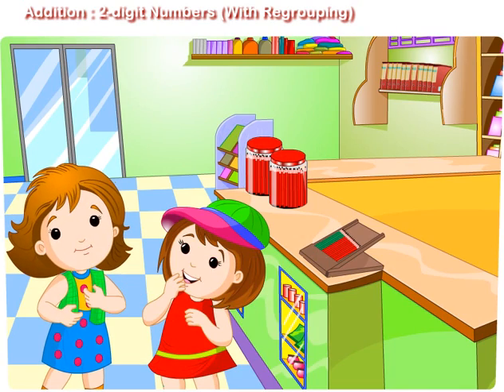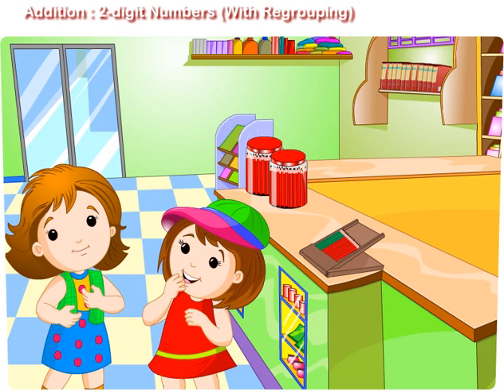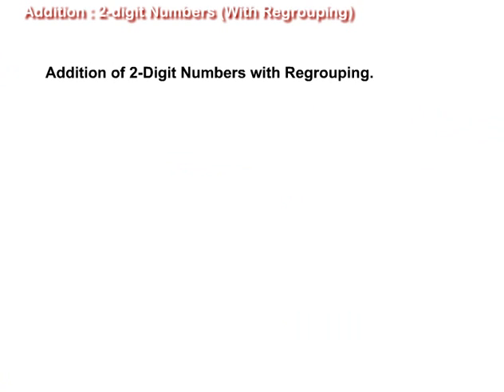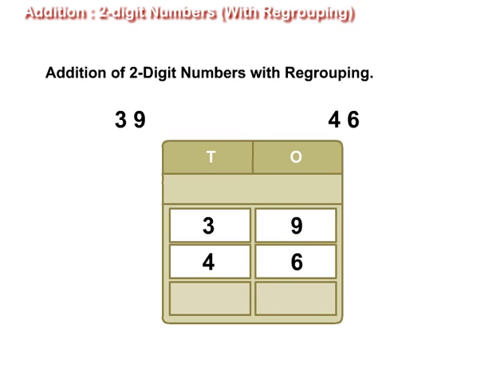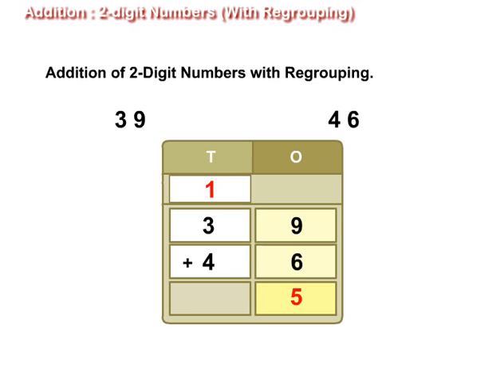Addition of 2 Digit Numbers (with Regrouping)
Learn how to add 2-digit numbers when regrouping is required